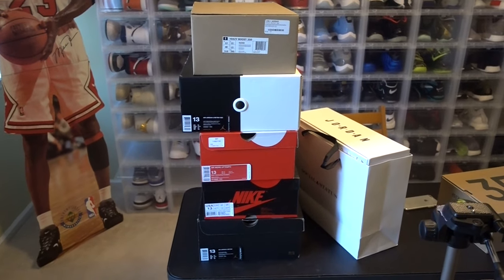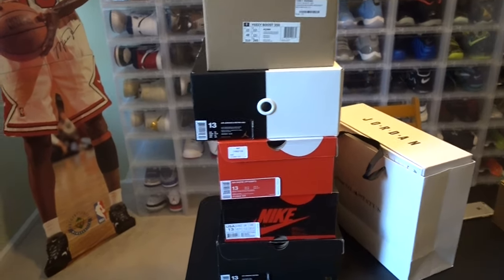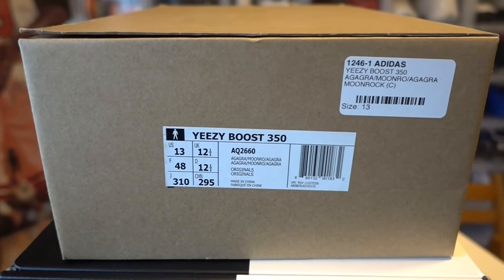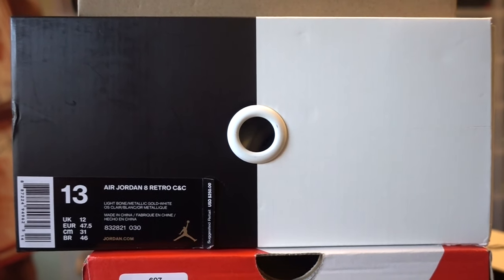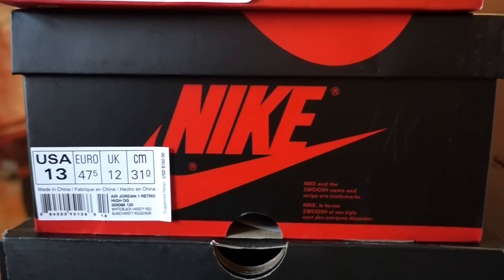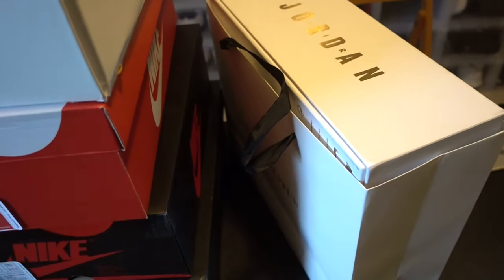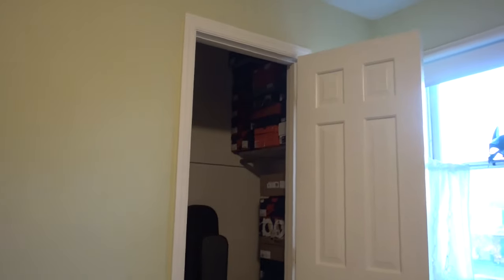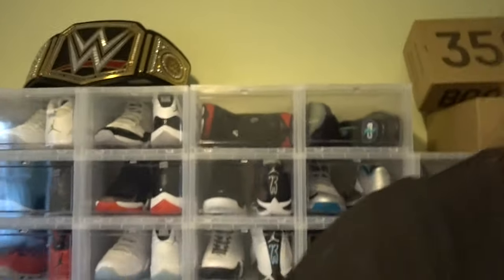Boxing up Sneakers & Yeezys to ship to Flight Club NY on consignment